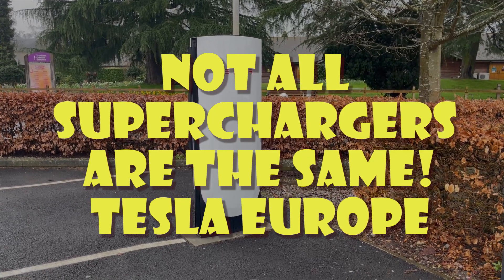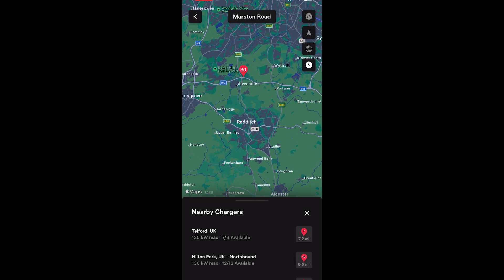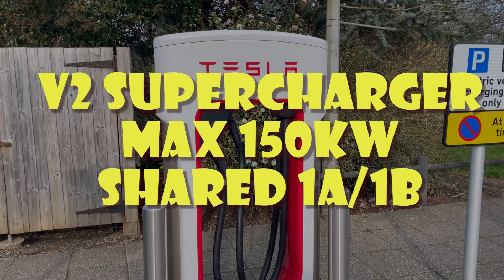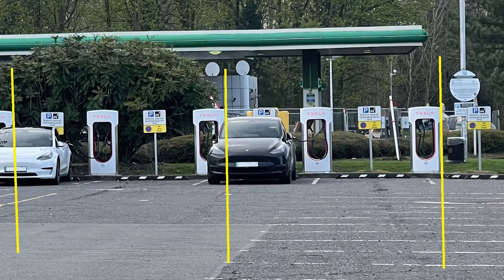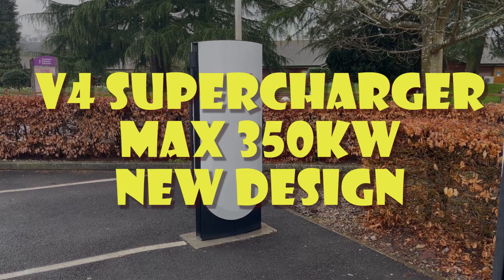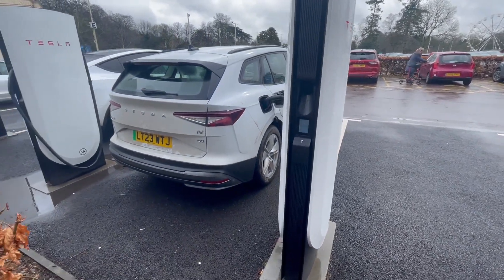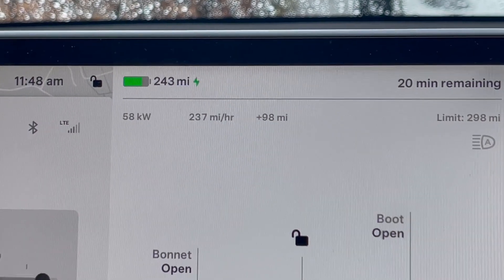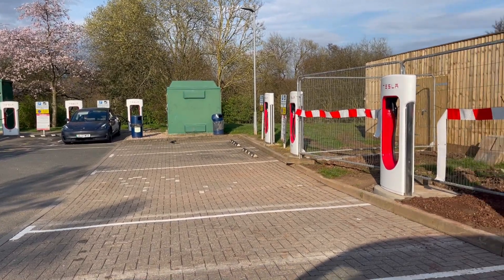Not all Tesla Superchargers are the same in Europe - why and why you need to know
Tesla superchargers have been updated over the years and there are three different types in Europe. The earliest V2 chargers typically charge cars much more slowly than V3 and V4 chargers, especially on busy sites.
The video explains how to identify the supercharger sites, both via the app and on the ground, and how to pick the charger that will be the fastest for you.